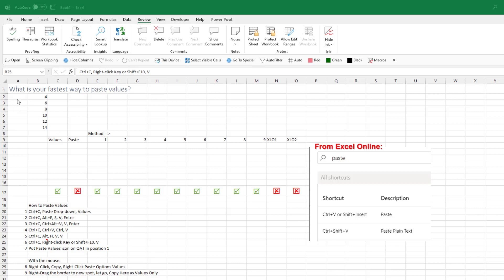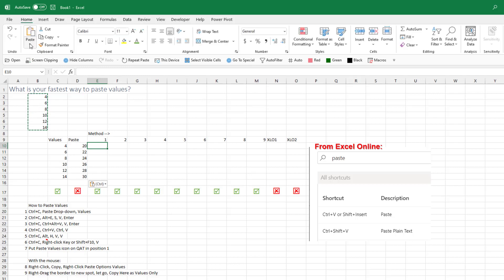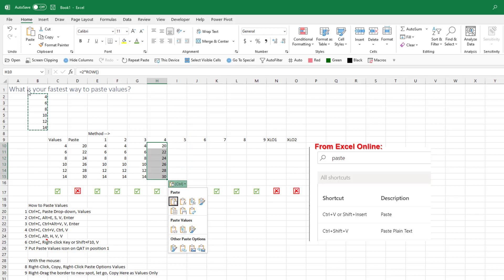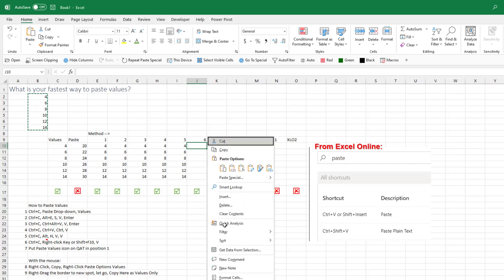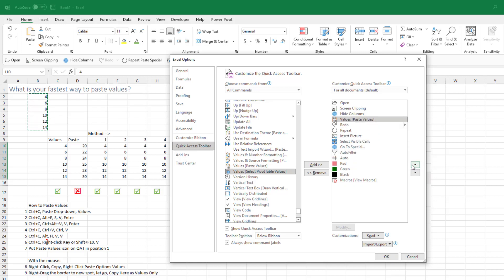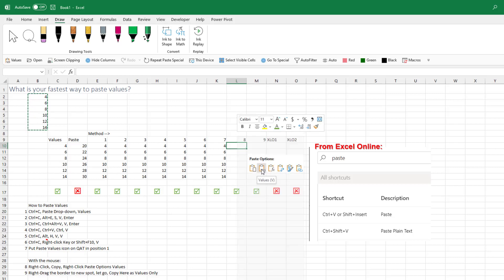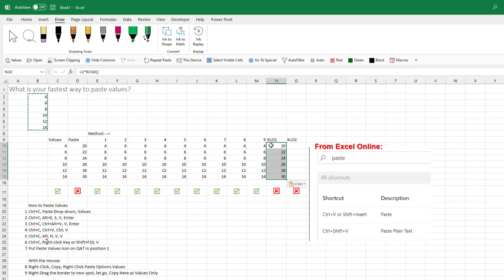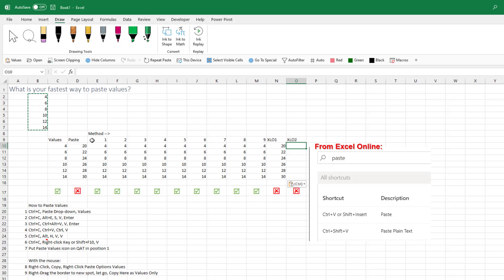Excel - Urgent Need To Protect Paste Values! Survey: How Do YOU Paste Values Episode 2460A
Microsoft Excel Tutorial: All the Ways to Paste Values in Excel.

I know of nine ways in Excel to Paste Values.
One of these is about to be wiped out by Microsoft and the Excel team.
I think all nine of them are important!

Here are the nine ways that I know of to Paste Values. Do you have a tenth?  What is your favorite way to Paste Values?

Welcome to my latest video where I discuss the urgent need to protect paste values in Excel. In this video, I will be conducting a survey to find out how YOU paste values in Excel. This may seem like a simple task, but it is crucial to understand the various methods and shortcuts available to ensure that your data remains accurate and consistent.

To demonstrate the importance of this topic, I will be using a simple formula and showing how different paste methods can affect the results. From the traditional Control C and Paste Values option to lesser-known shortcuts like Alt E S V, I will be showcasing seven different ways to paste values in Excel. I will also be sharing a few tips and tricks that I have learned over the years, including a method that I discovered in Columbus, Indiana.

But the reason why this survey is so important is that Microsoft is planning to remove one of these paste methods in the near future. With over 750 million people using Excel, even a small percentage of users relying on a particular paste method can result in millions of people being affected. So, I urge you to participate in this survey and let me know your preferred method of pasting values in Excel.

In addition to the keyboard shortcuts, I will also be discussing how to paste values using the mouse and a handy method called "alternate drag and drop menu." I will also be addressing some of the methods suggested by Excel online, which unfortunately do not work as intended. So, let's come together as a community and protect the paste values feature in Excel. Your input could make a difference in preserving this essential feature in Excel.

(0:00) Introduction
(0:30) Paste Values using Ribbon
(0:40) Using Alt+E, S, V, Enter
(0:50) Using Ctrl+Alt+V, V, Enter
(1:07) Ctrl+V, Ctrl, V
(1:29) Alt, H, V, V
(1:40) Right-Click Key, V
(2:09) Add Paste Values to QAT and then Alt, 1
(3:04) Mouse right-click, choose Values icon
(3:21) Right-drag values and Paste As Values Only
(3:35) None of the methods from Excel Online work
(3:45) Clicking Like really helps the algorithm

This video answers these common search terms:
how to paste values in excel shortcut
how do you paste value in excel
how to hotkey paste values in excel
is there a shortcut to paste values in excel
what is the shortcut to paste values in excel
how to value paste in excel
how to paste value into excel keyboard
how to paste value only in excel
how to paste as a value in excel
what is the paste values option in excel
how do i shortcut paste values in excel